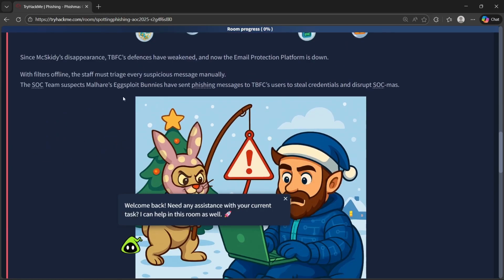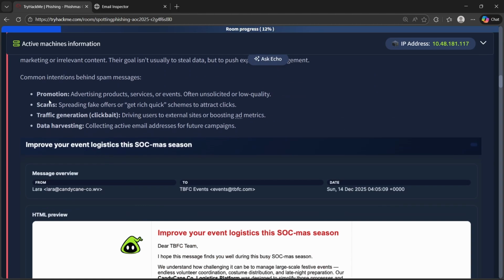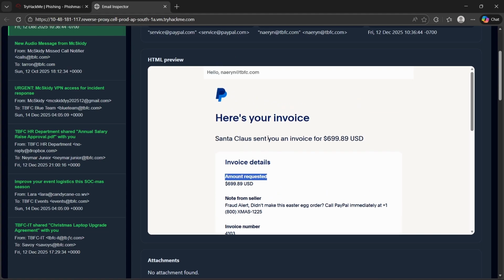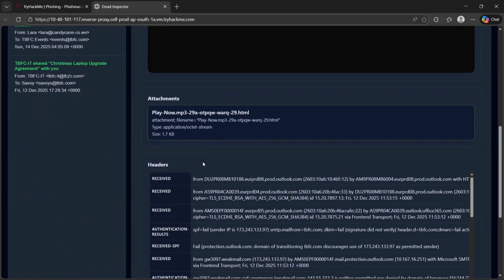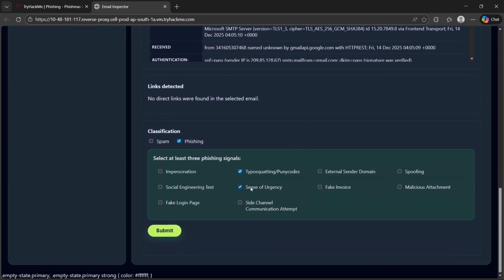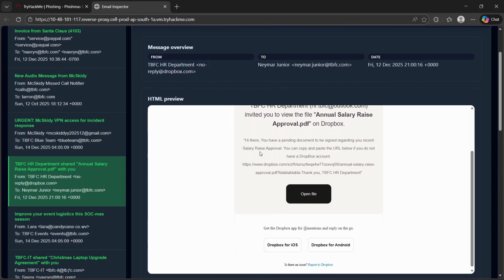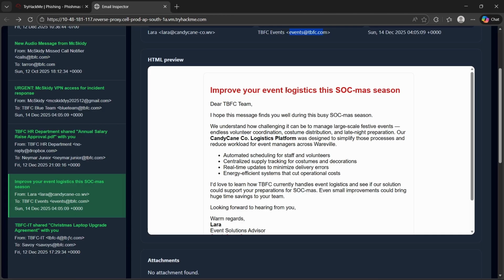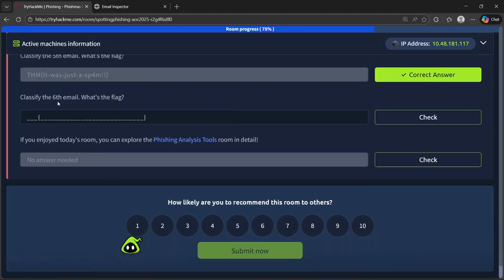Phishing - Phishmas Greetings | DAY 12| AOC 2025 | TryHackMe